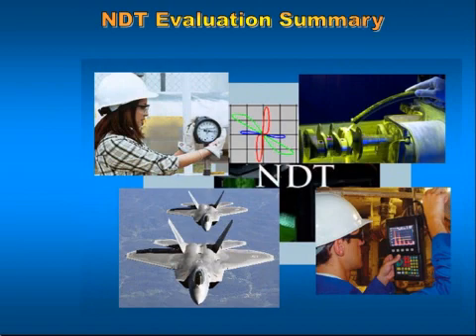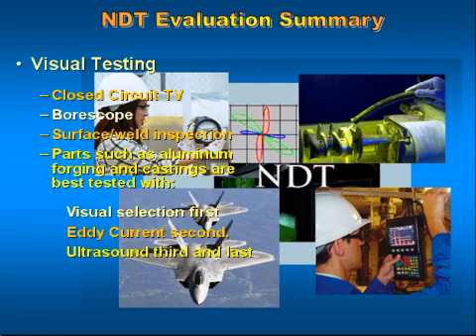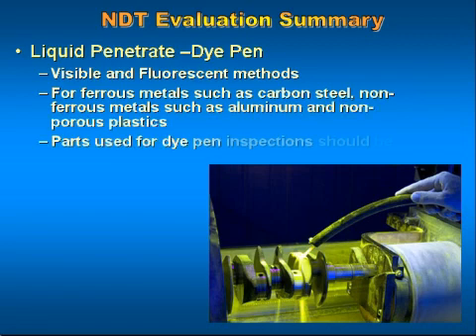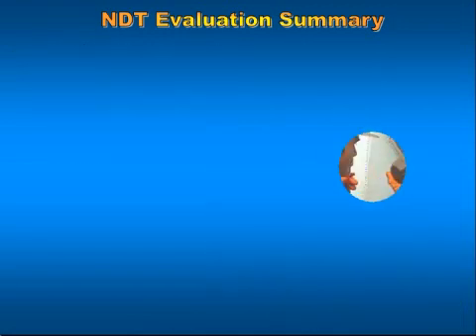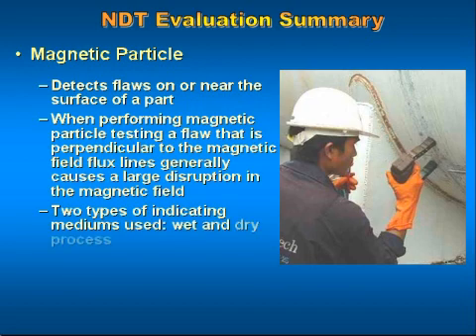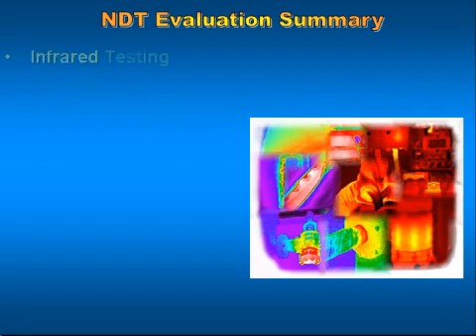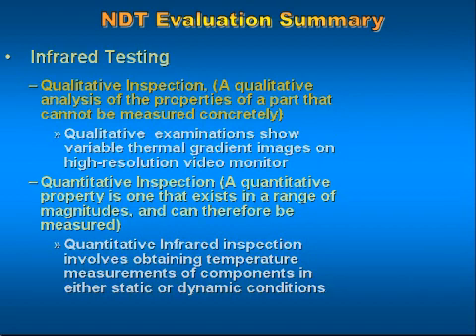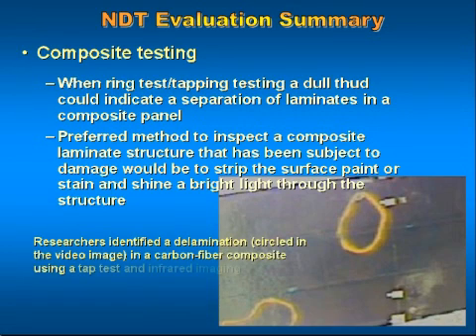T&M chapter NDT part 3 1Mbps Stream